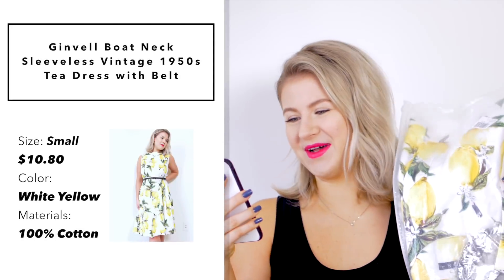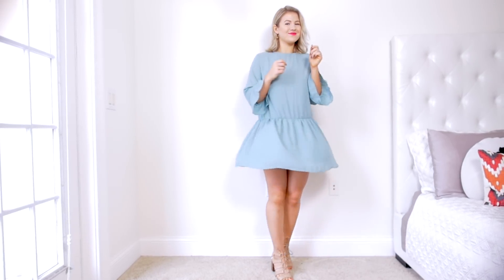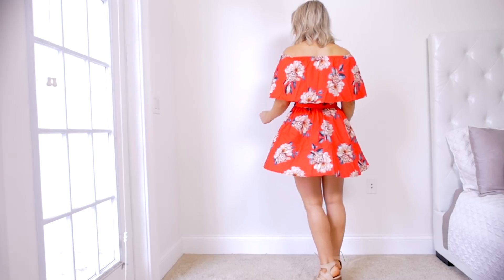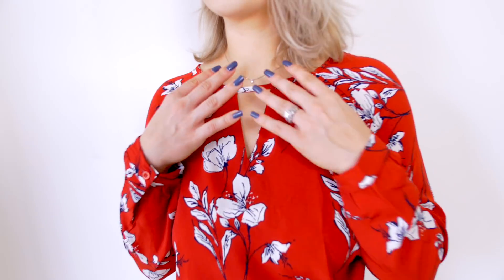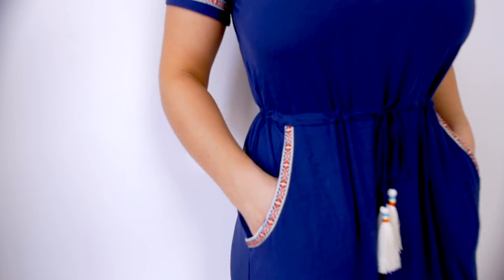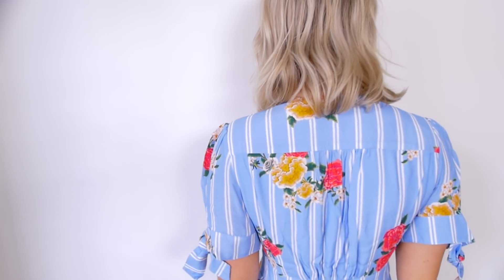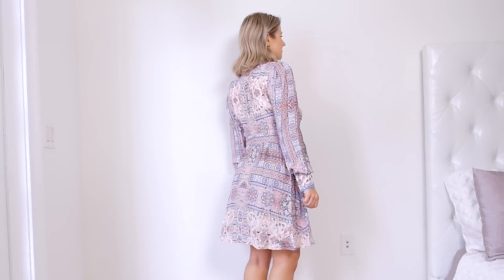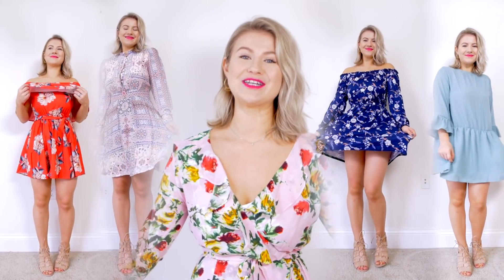Trying Spring Dresses From Amazon: Cheap vs Expensive | Milabu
Happy Easter!
Today, I'm trying on dresses from Amazon. I compare cheap vs expensive Spring Dresses: $10 - $500.

SHOP THIS VIDEO:
1. GINVELL Vintage 1950's Floral Spring Garden Party Dress Cocktail Dress With Belt
2. Remikstyt Pleated Chiffon Dress Casual Flowy Flare 3 4 Sleeve Crew Neck Tunic Dresses
3. Yuandy Summer Off Shoulder Strapless Floral Print Pleated Dress
4. Plumberry Women's Casual Dress
5. Ella Moon Standard Kimani Short Sleeve Tassel Shift Dress
6. CLAYTON Women's Bryant Dress
7. Adelyn Rae Iris Woven Printed Dress
8. Parker Women's Melina Dress
9. MILLY Women's Rose Print On Ggt Audrey Dress

Lipstick: YSL Matte Lip Stain No 20
Nail Polish: Essie "Anchor Down"
Shoes: Coach Larissa Lace Up Sandals

I am a Beauty Addict and love to create how-to beauty tutorials for short hair and hairstyles, fashion, and lifestyle in general. I try to make my videos informative, creative and most importantly entertaining. Sometimes it may be dry humor. I warned you.
Love, Milabu